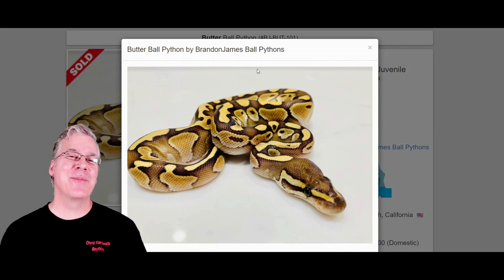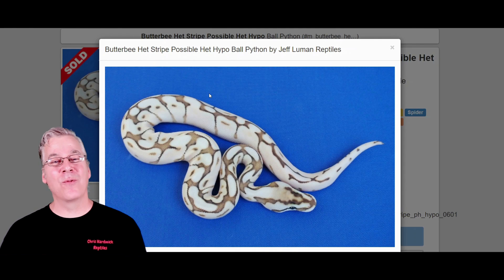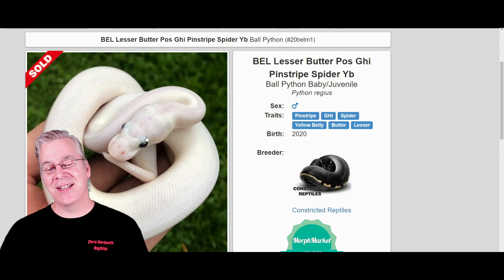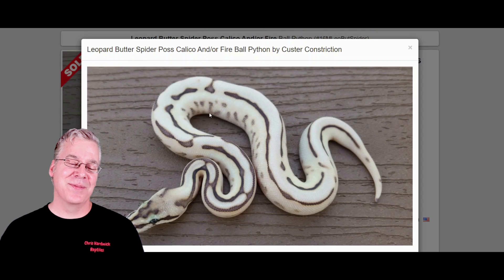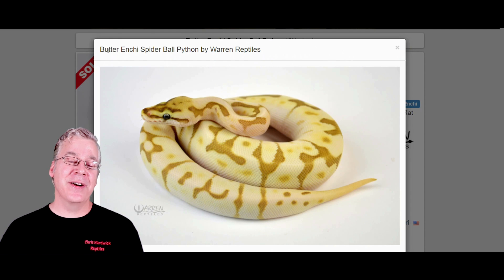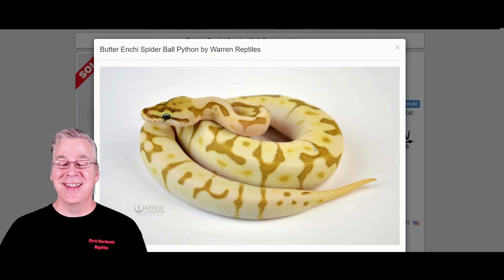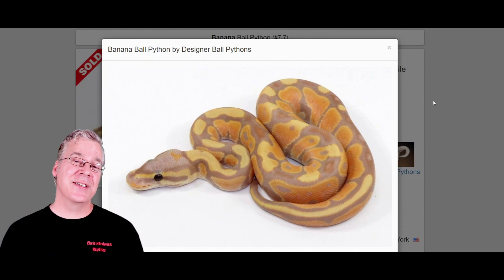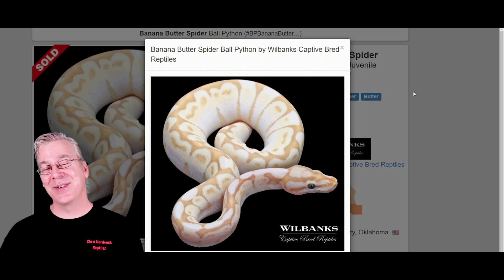The Amazing 'Butter Bee' Ball Python!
In this video I'll show you the amazing Butter Bee ball python!

Here's the tripod I use:

This is the SD card for the camera:

This is my studio lighting:

Here are my batteries for my studio lights:

Here's the bag I use for my camera gear: